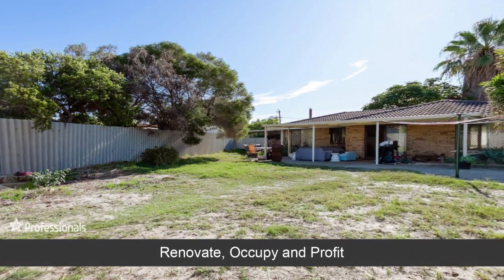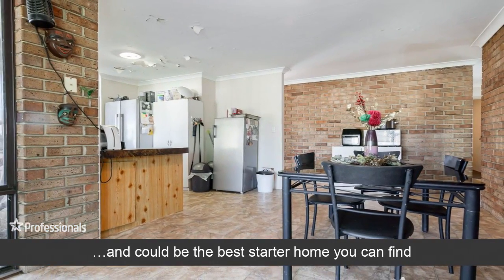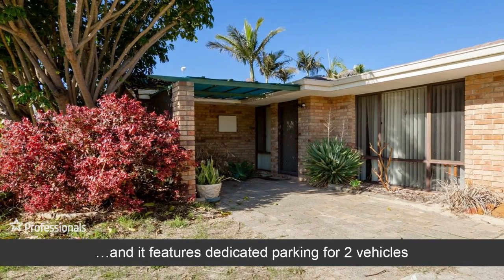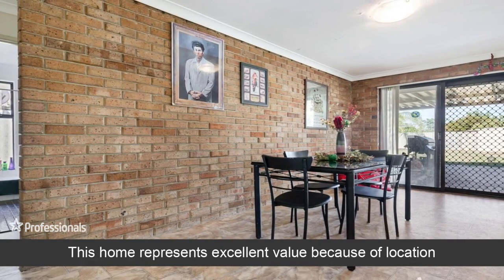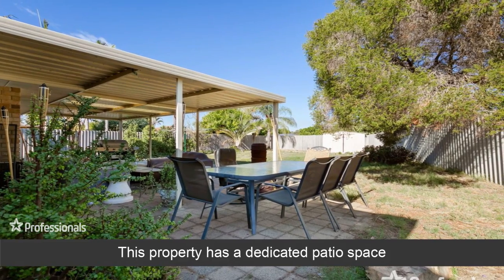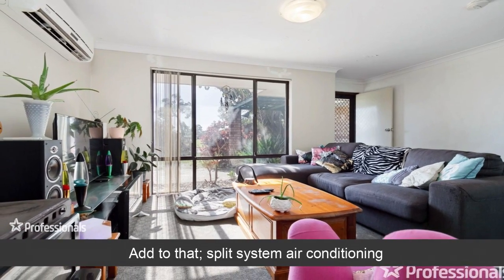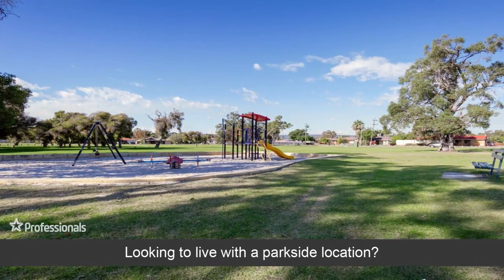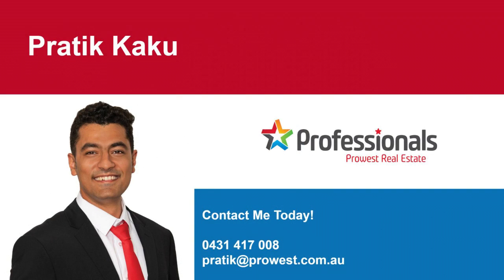For Sale - 7 Cerutty Street, Huntingdale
7 Cerutty Street, Huntingdale WA 6110
House:   4 bedroom | 1 bathroom | 2 car park

Please help me. I am very tired and original, but with some imagination and elbow grease, I’ll pay you back handsomely. Situated on a 690sqm Green Title block is a 4 bedroom renovator’s delight. With a large games room next to the kitchen that opens into the big backyard where you can watch your kids play. You will be able to enjoy a beautiful life with your family, or resell and reap the rewards.

Features of the home:

• 4 bedrooms (master with a walk-in robes)
• 1 bathroom
• Games room off the kitchen that leads to the back yard
• Formal dining
• Formal lounge
• Separate laundry
• Back garden that could be used as a trampoline space for the kids
• Single carport under the main roof with rear access to the property
• Patio in the big back garden for kids to enjoy
• Garden shed for storage
• Split system Air-conditioning
• Wood fire chimney

The Location*:

• 1.1km to Huntingdale Primary School
• 2.2km to Southern River College
• Across the street to Kingsford Way Reserve
• 550m to Huntingdale IGA
• 2.2km to Forest Lakes Shopping Centre
• 3.1km to Southern River Square

* All measurements are approximate and as per google maps